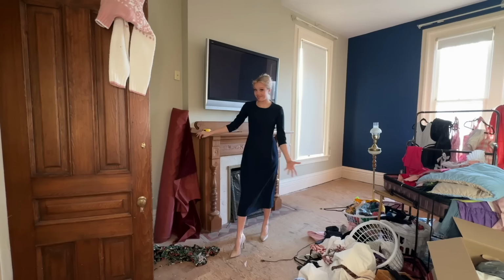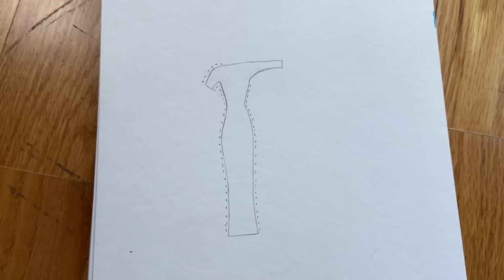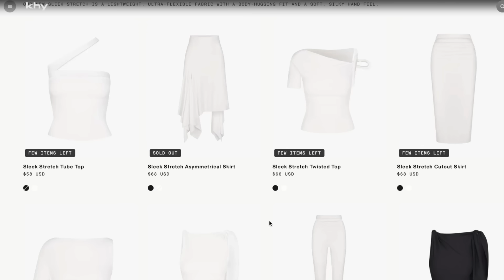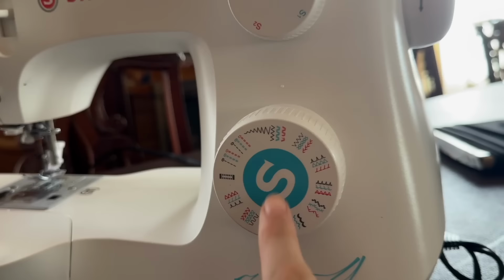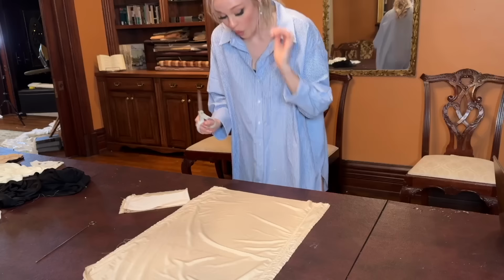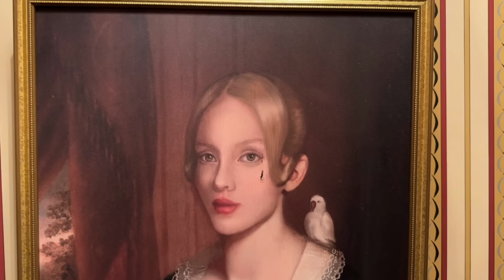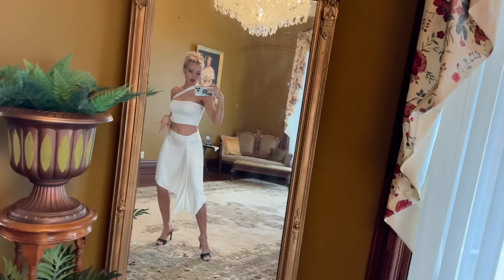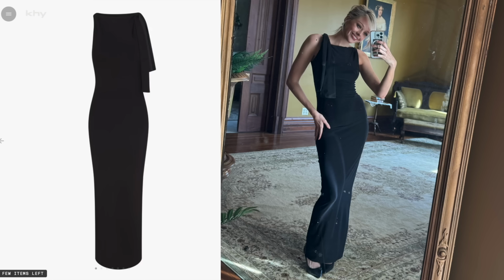I Made Kylie's WHOLE Clothing Line In ONE Day (khy don't u give it a watch?)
it was fun and easy. feasy, if you will.  Oh and my dad made a dress too!
hope you enjoyed this video as much as I enjoyed making it. I love you.

X: lol when u put a colon after "X" it just looks like a silly lil face how funny is that